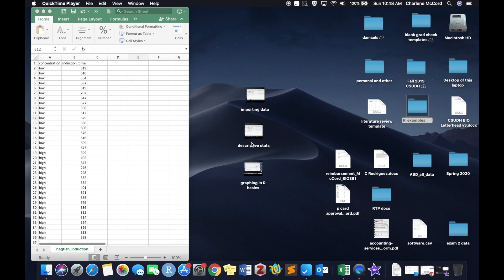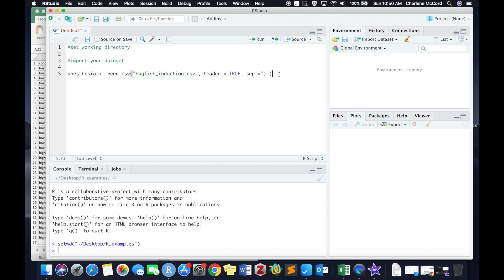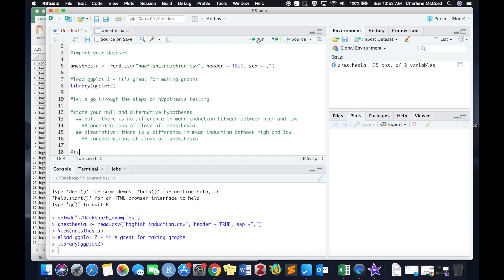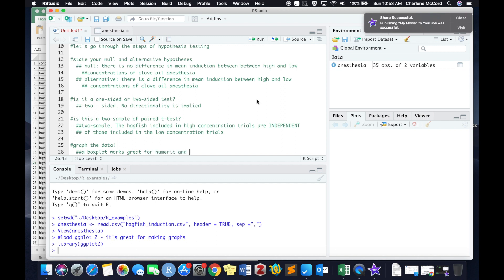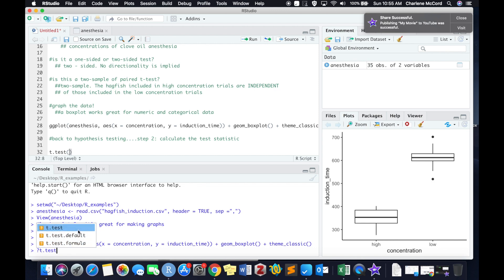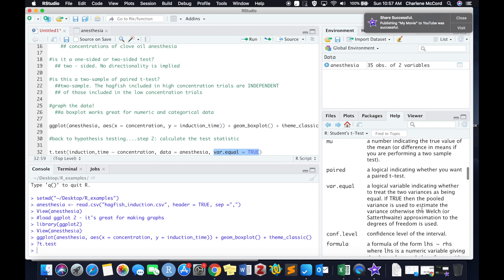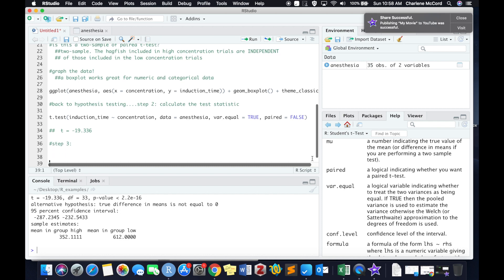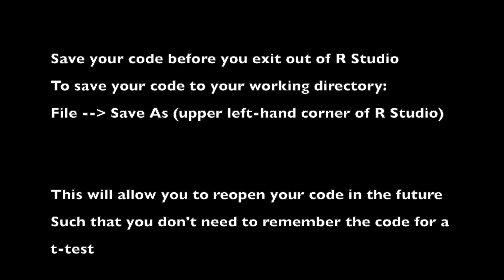two sample t-test in R Studio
This video is about running a two-sample, two-sided t-test in R. I suggest watching in HD so you can see the code clearly!